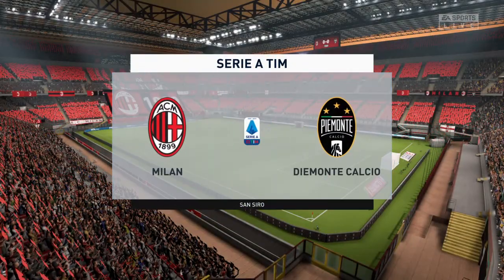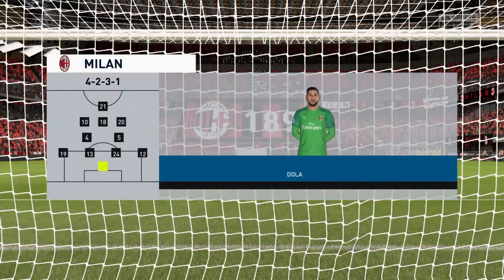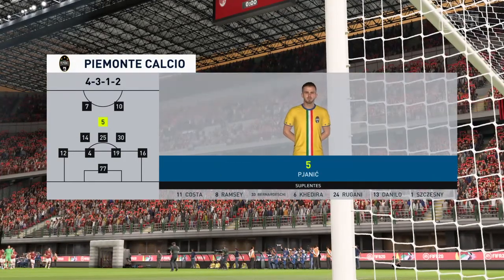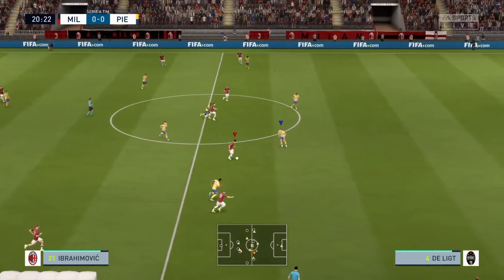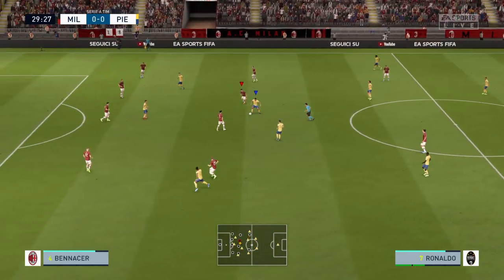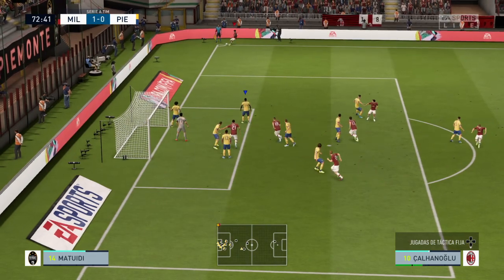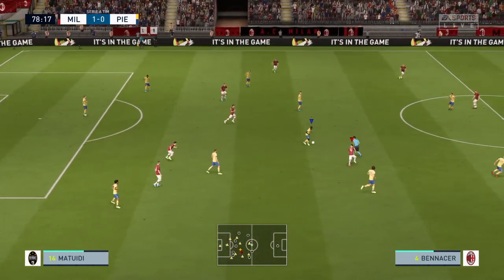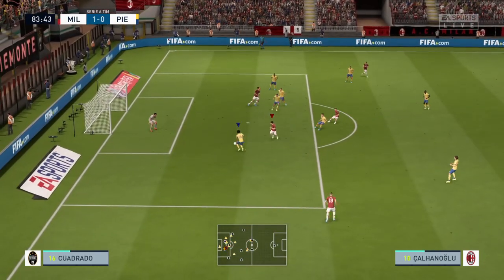FIFA 20. AC Milán VS Juventus | SERIE A | •San Siro Previous ps4